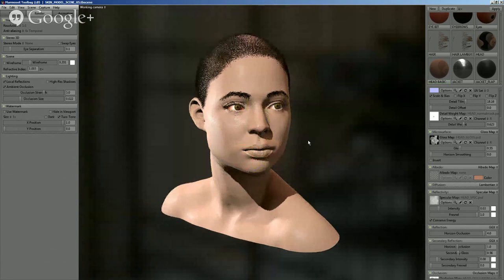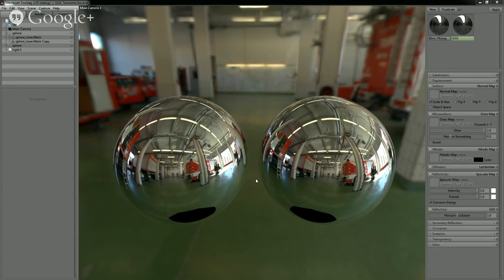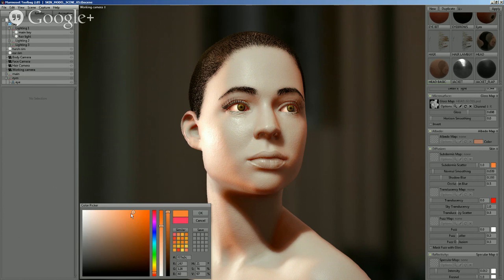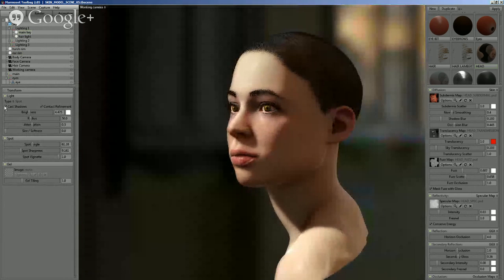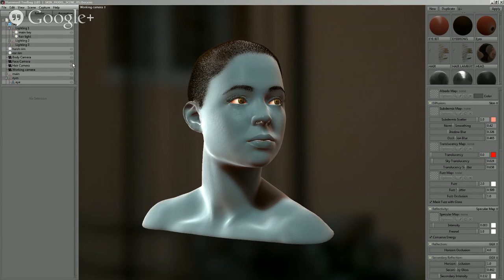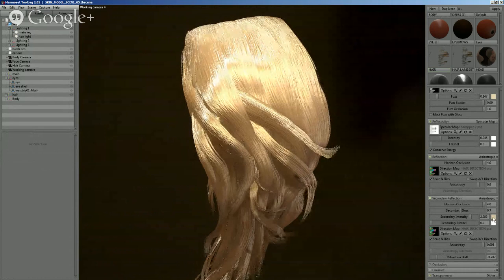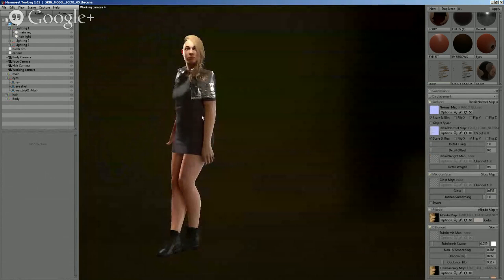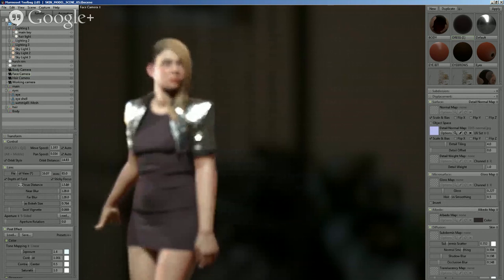Toolbag 2 | Shader Setup for Characters *Live Demo*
*Streamed on June 23rd, 2014*

Joe Wilson and Lee Devonald will be demoing various tools and features related to character setup, like the skin shader, hair, lighting, etc. A general overview of topics covered:

1) Basics (normal, gloss, spec, ao, cavity): 0:00
2) GGX teaser: 12:00
3) Skin Shader settings: 17:50 - 51:45
4) Eyes: 51:45
5) Hair: 56:40
6) Lighting: 1:17:45
7) Cameras & DOF: 1:23:10

A very special thanks to Yuri Alexander for allowing us to use his art content

Here is a link to the scale reference object mentioned in the video - roughly the size of a 6' person.